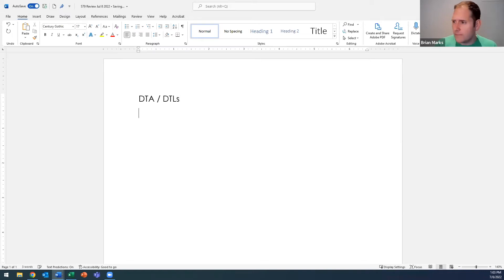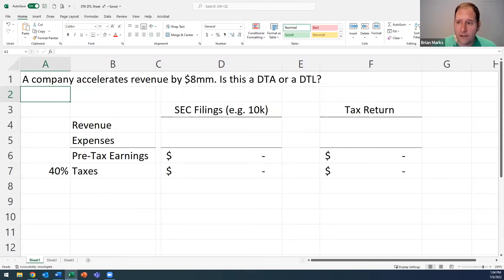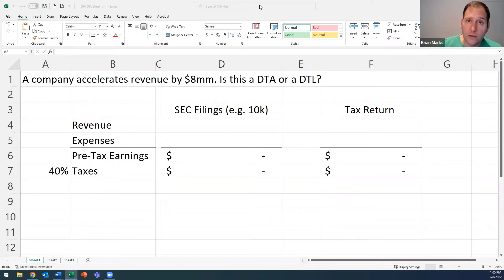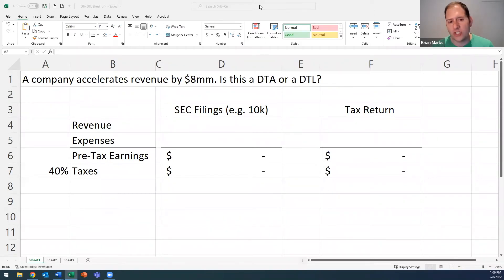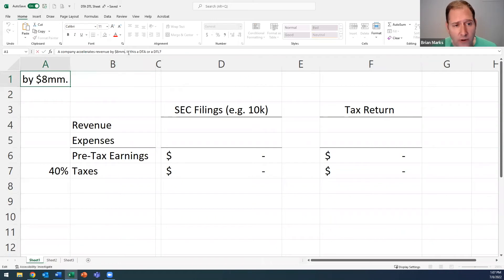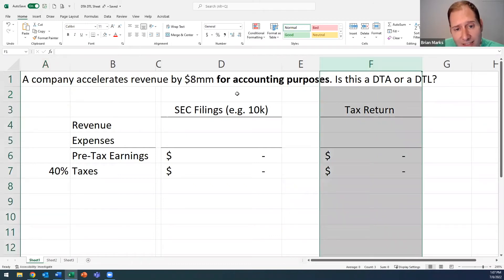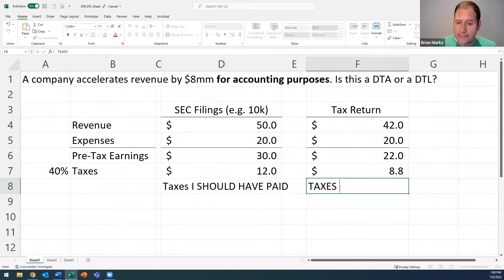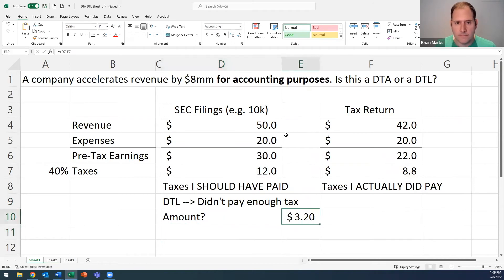What's The Difference Between DTA & DTL? | Series 79 | Knopman Marks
In this Series 79 Key concepts video, we’ll break down the difference between a deferred tax asset (DTA) and a deferred tax liability (DTL). To understand the difference between a DTA and a DTL, we first need to understand SEC filings and tax returns, the two types of financial statements US companies leverage. SEC filings go to your shareholders, so you want to show strong earnings. Where as tax returns go to the IRS, so you want to show as little income as possible. The reconciliation between these two types of financials is what creates a deferred tax asset (DTA) and a deferred tax liability (DTL). If a company’s taxable income is higher than its book-reported income, or what was shown on SEC filings, it generates a deferred tax asset. If a company’s taxable income is lower than its book-reported income, it generates a deferred tax liability.